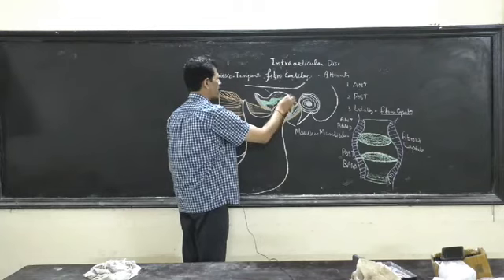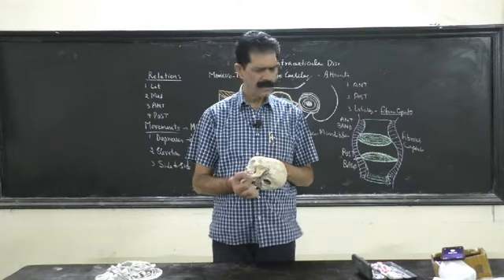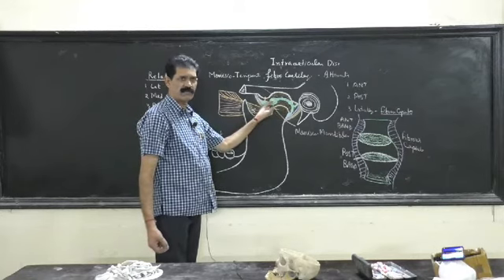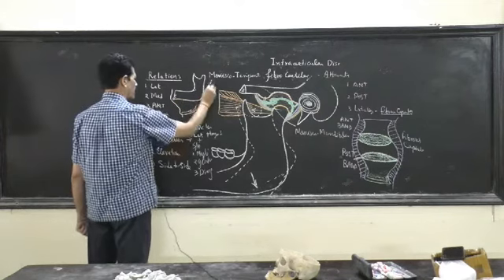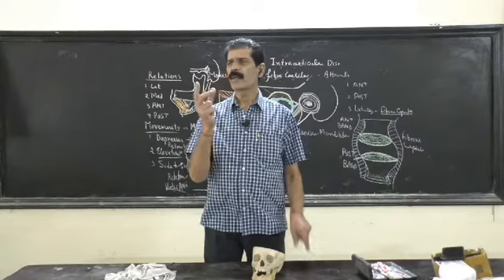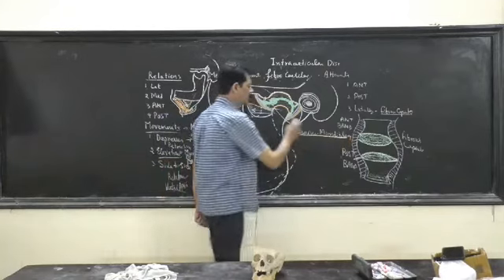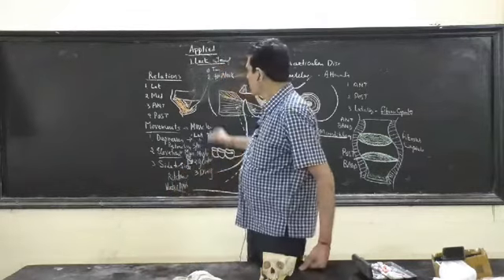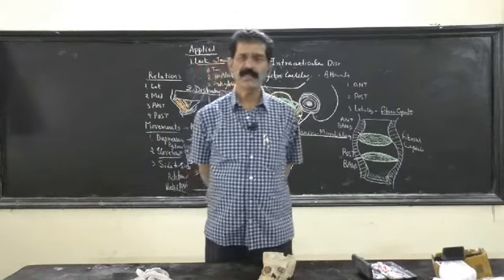TM jt 3